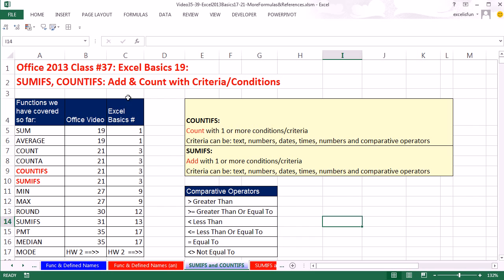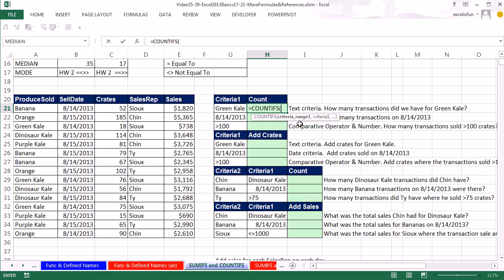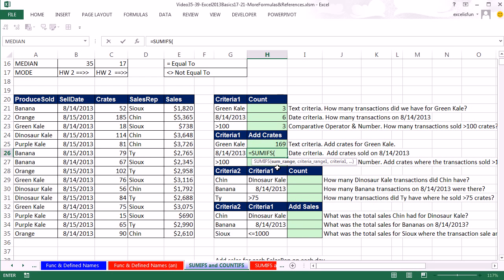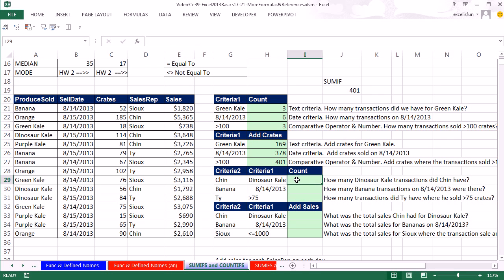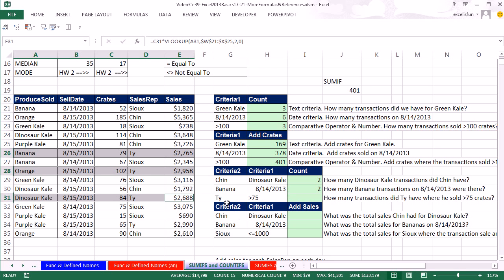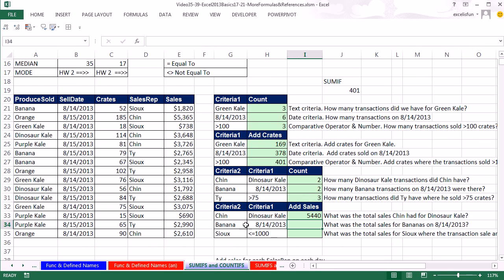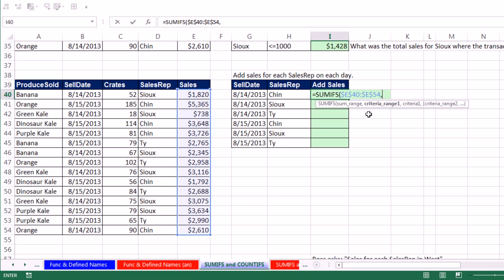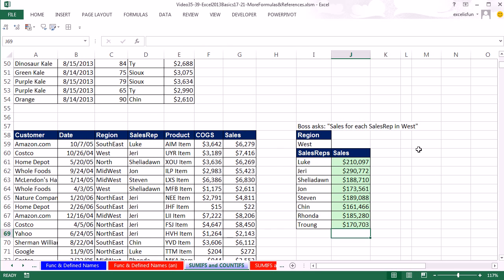Office 2013 Class #37 Excel Basics 19 SUMIFS, COUNTIFS Add & Count with Criteria Conditions